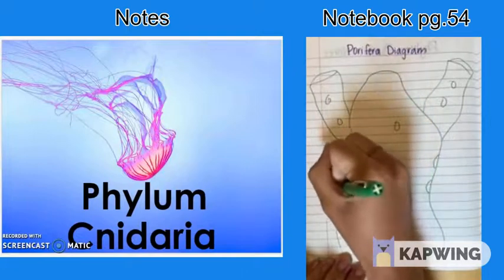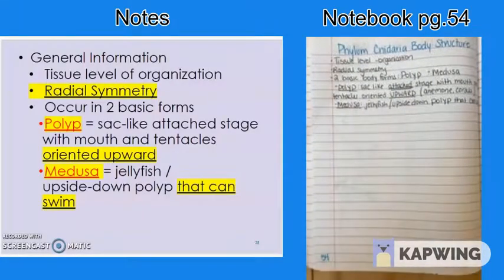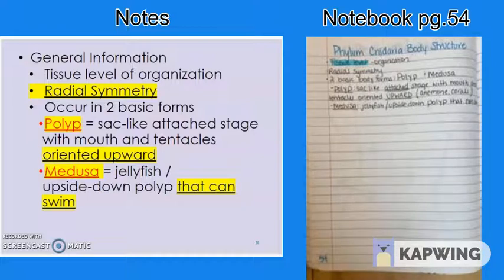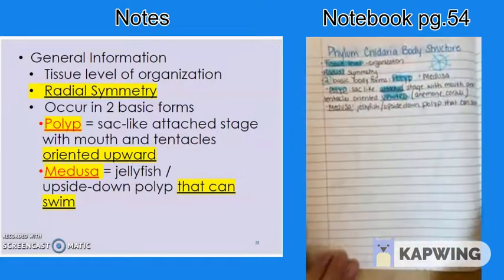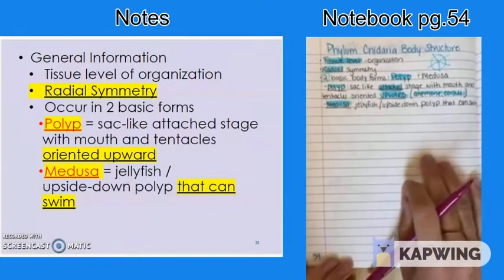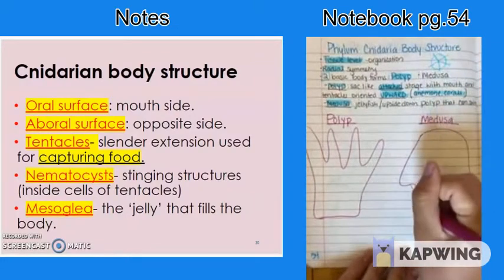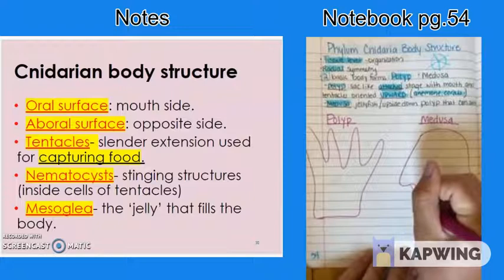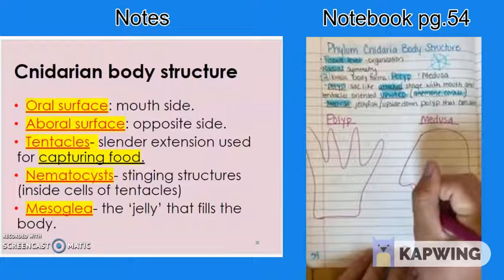Phylum Cnidaria Body Structure Notes